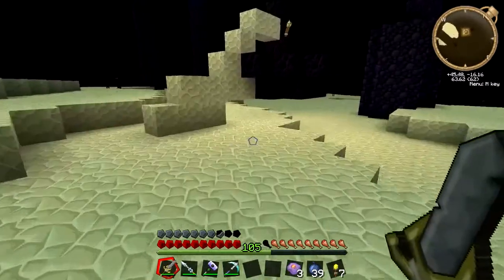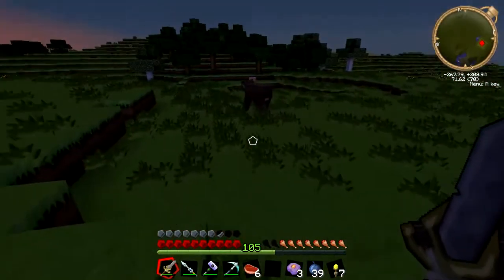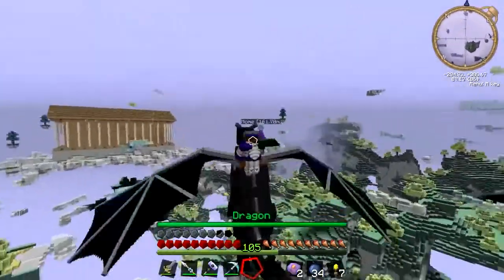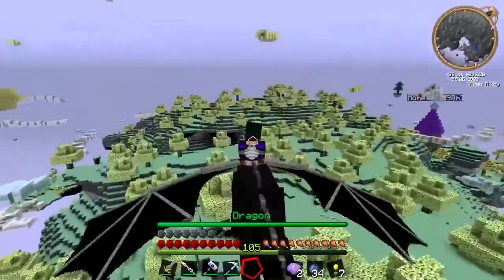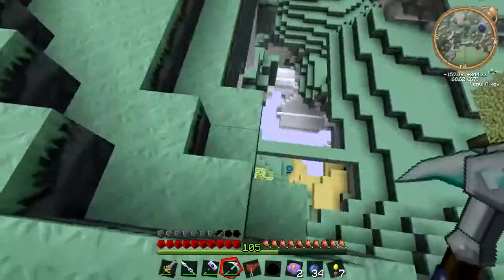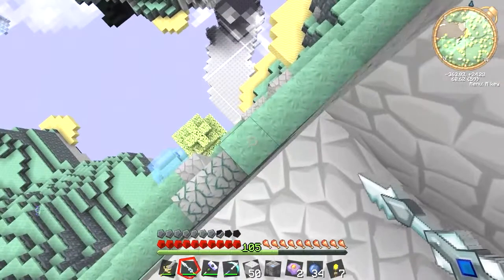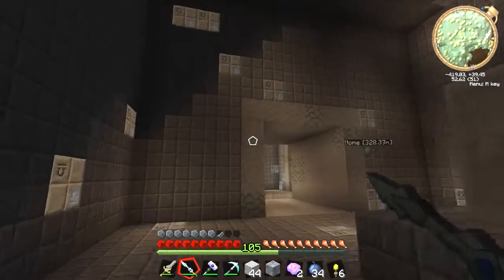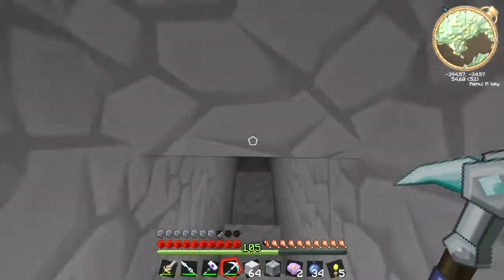Minecraft The Aether #8